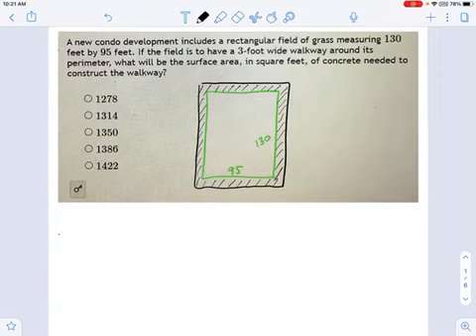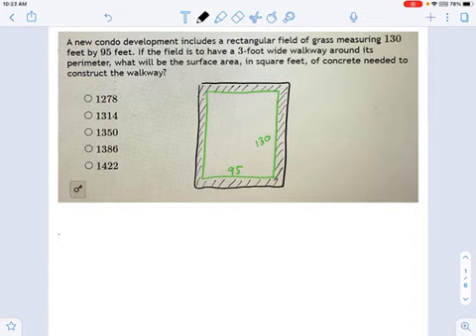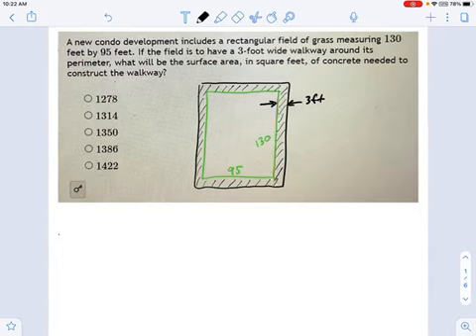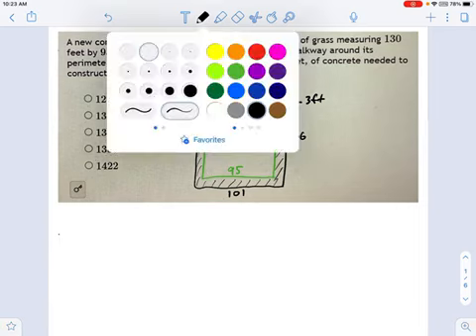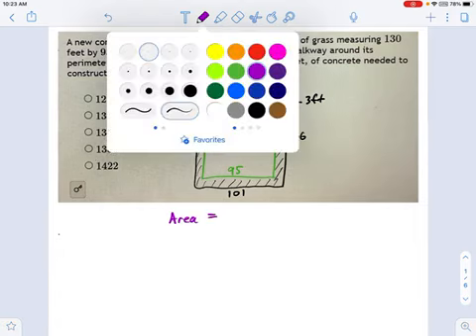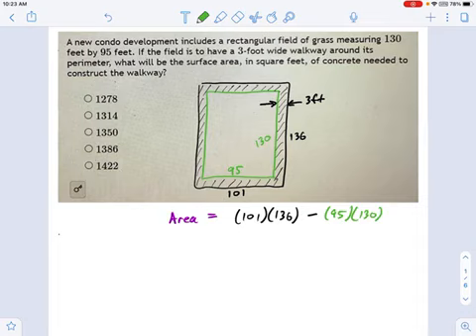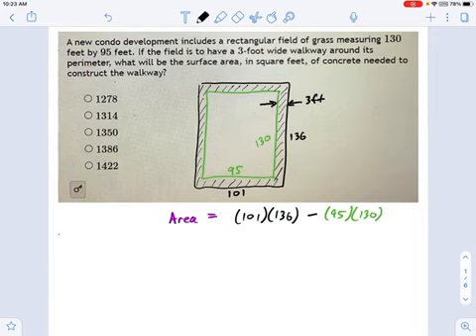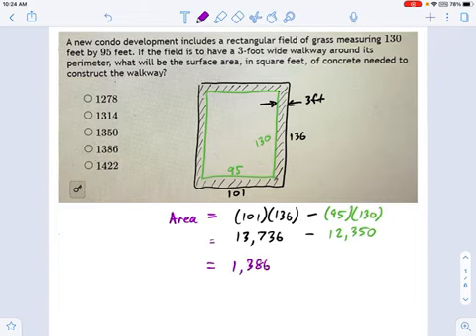Planar Geometry: Properties of Quadrilaterals -- 4